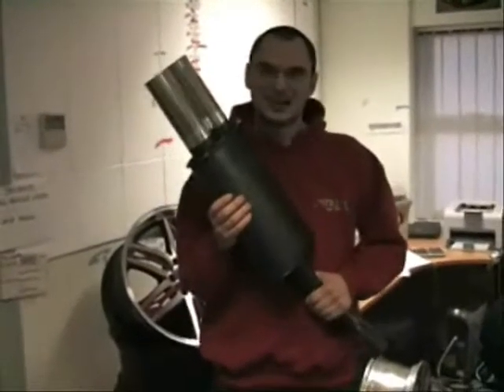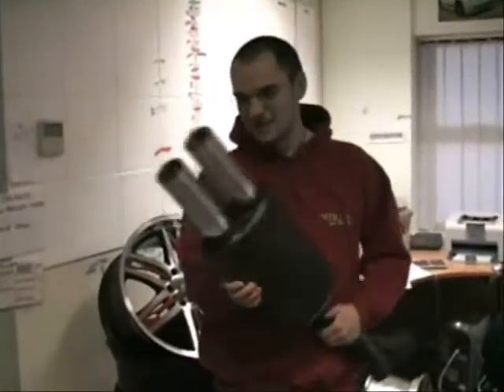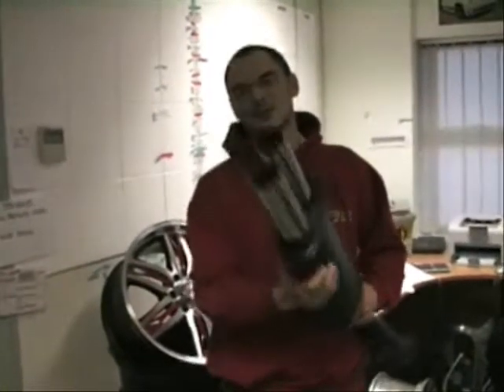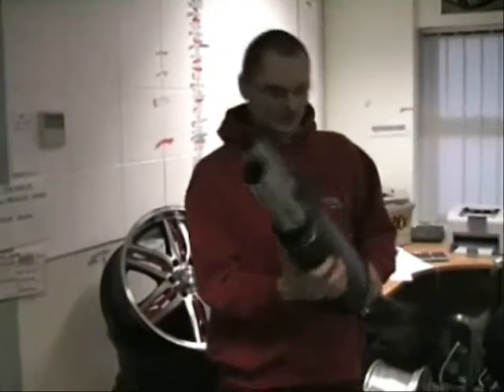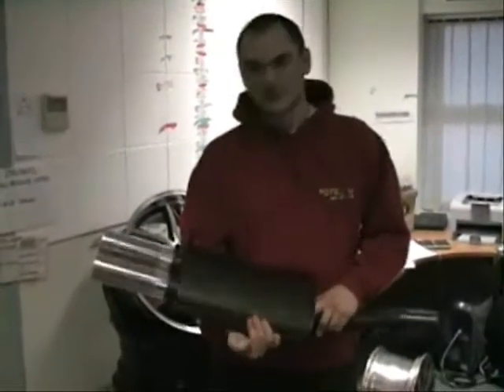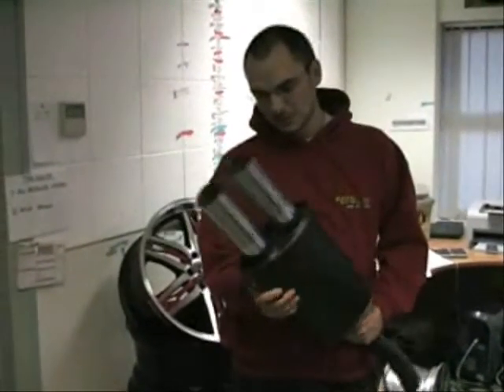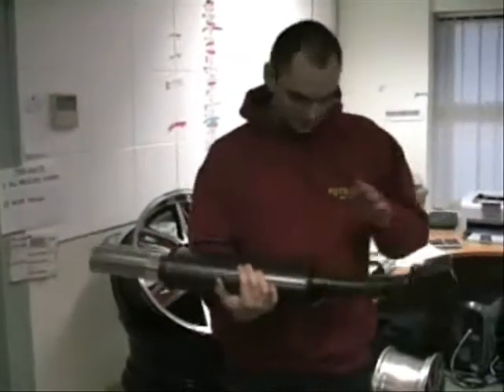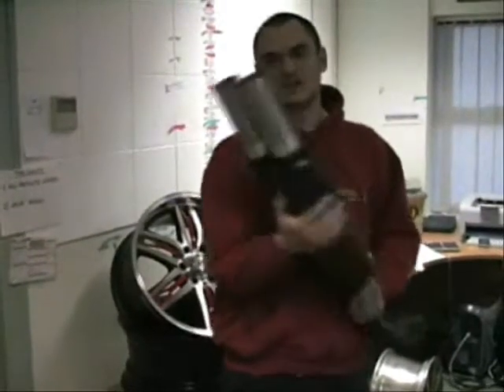Duncan and the new Peco backbox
Duncan showing off the new range of classic/retro style Peco exhausts available. We recommend these especially for older cars such as Golfs, Polo's etc.